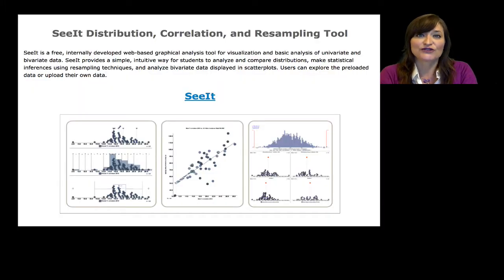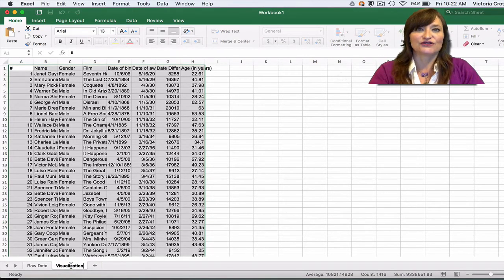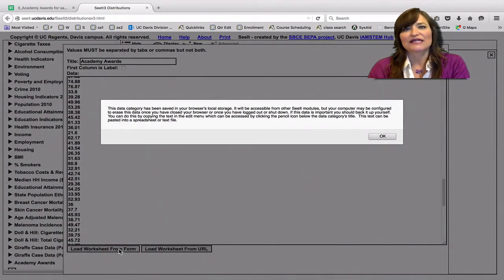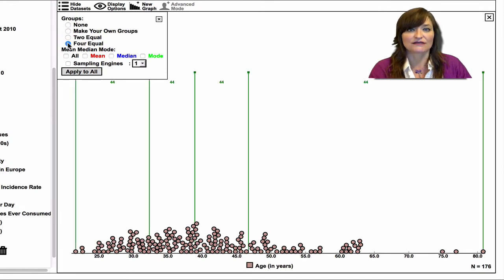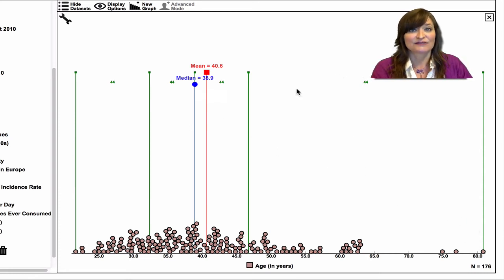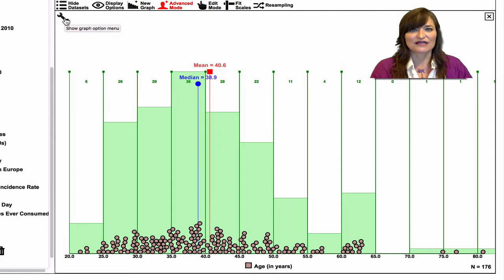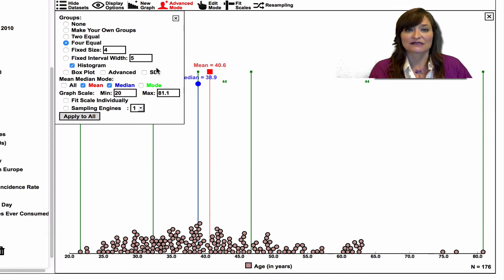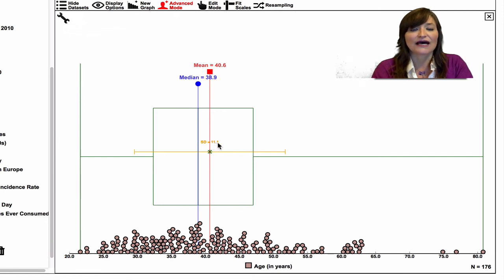TI 05 01 data